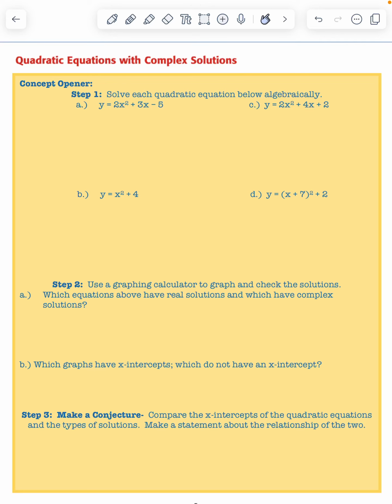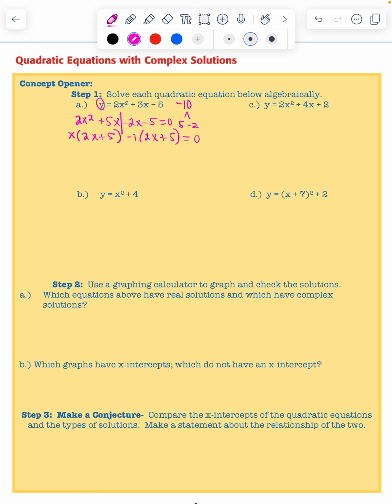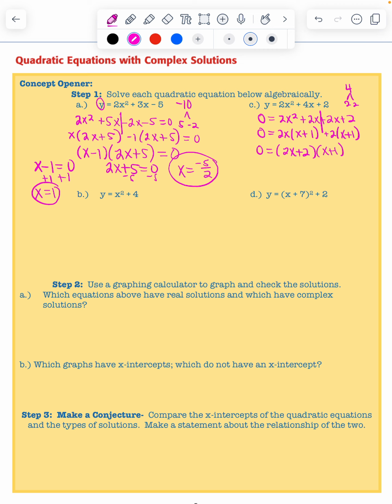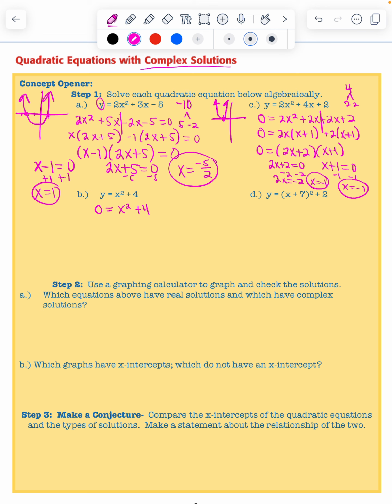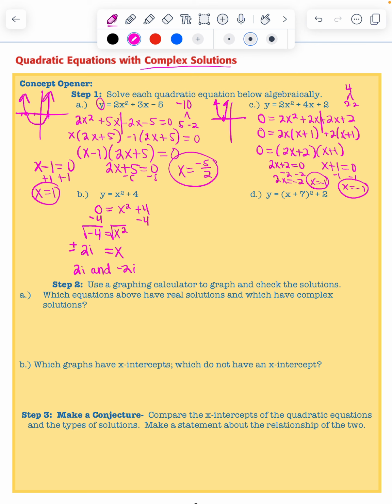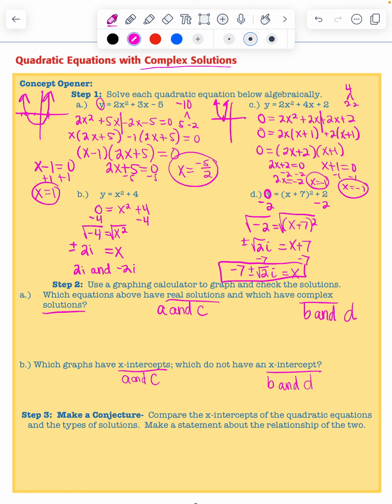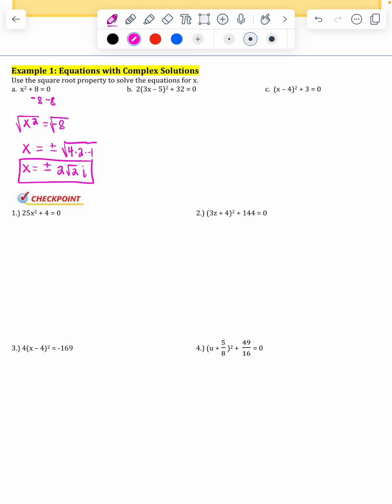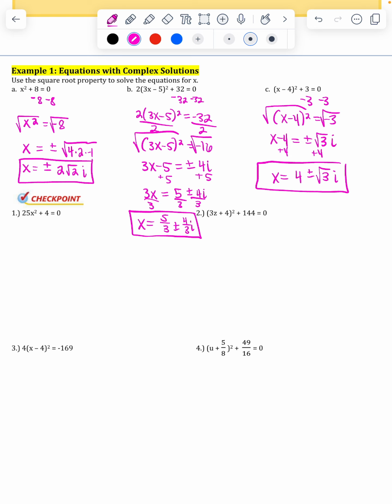April 23, 2025